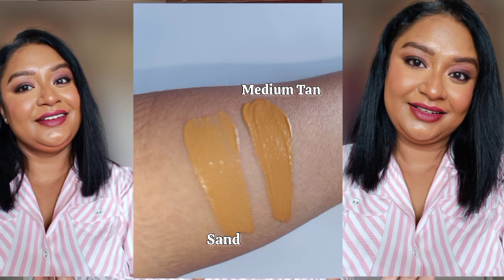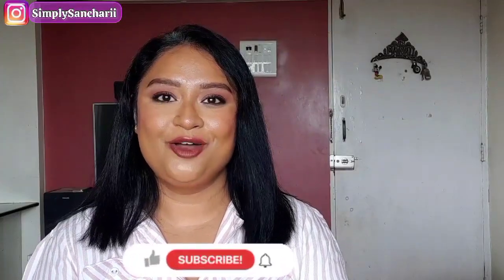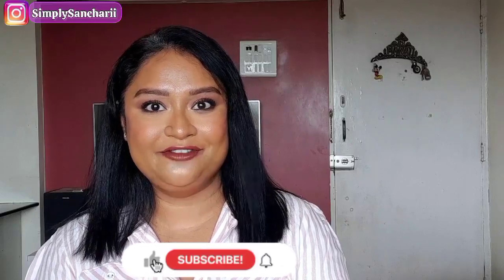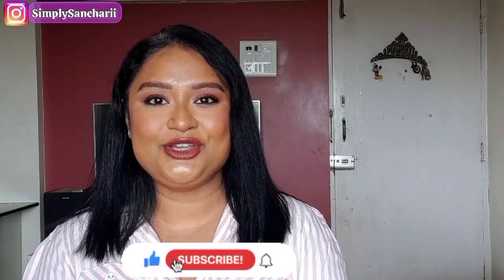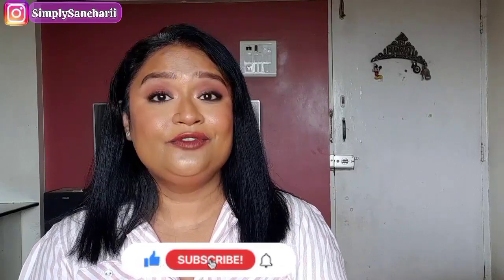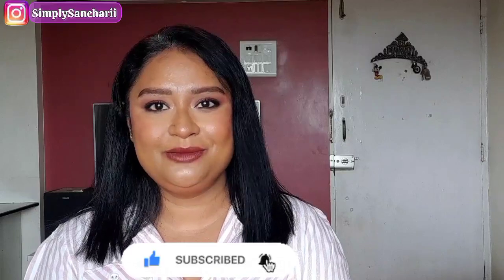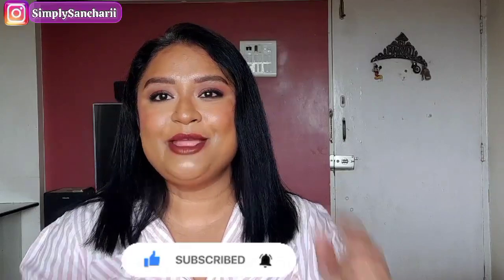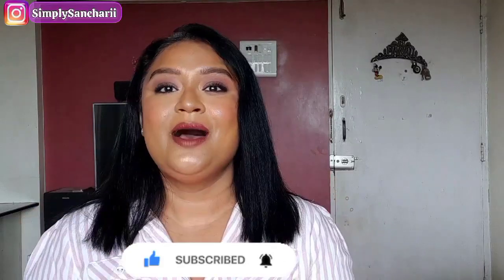Trying New Shade of Lamel Skin Clarifying foundation| Sand | Review + Swatch| Medium Tan & Sand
Trying New Shade of Lamel Skin Clarifying foundation| Sand | Review + Swatch

Buying Links :
* Amazon